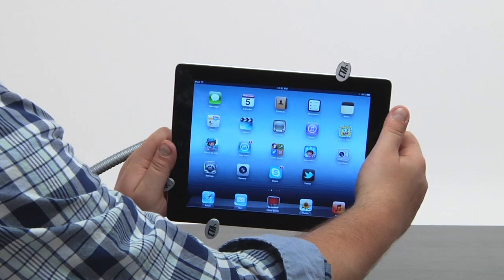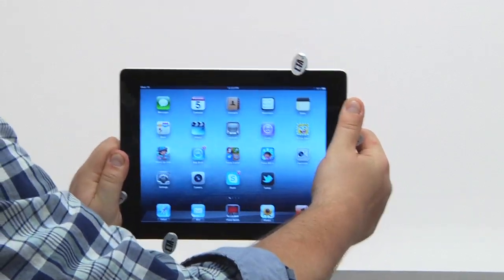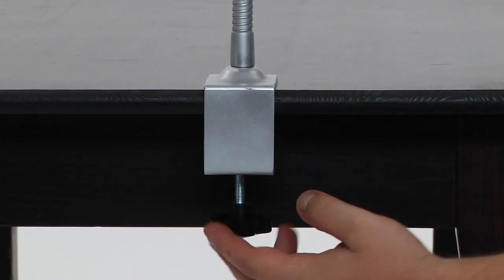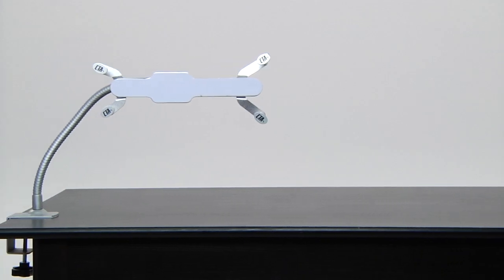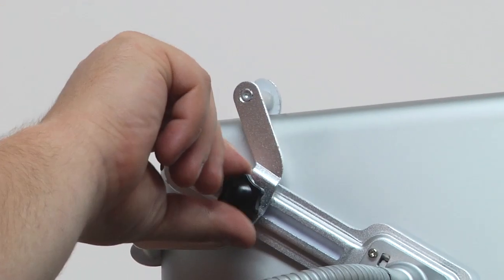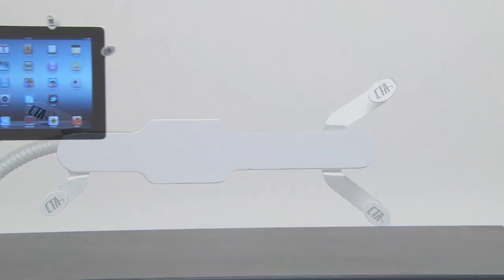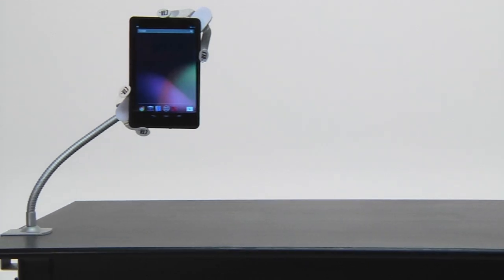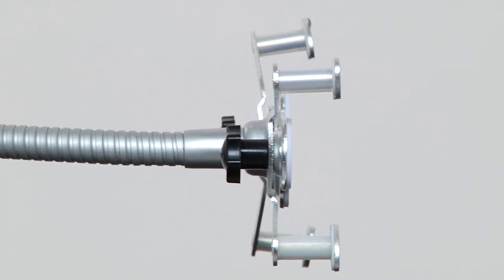Adjustable Gooseneck Clamp Stand for iPad, Kindle Fire, Nexus 7 and most other tablets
The iPad and new tablet technology are revolutionizing how we view entertainment, do business and share with friends and family. Using CTA Digital's Gooseneck Clamp Stand you can easily integrate your tablet into your home or office space and adjust to any viewing angle, orientation or position you may need. Perfect for the living room, bedroom or conference room; the adjustable clamp mounts to most desks, bed headboards, tables and other flat surfaces so you can easily set it up anywhere to comfortably enjoy apps or videos. Featuring all metal production with a 20" bendable carbon steel tube, this stand offers sturdy support and multi-directional adjustment with a stable aluminum alloy holder that securely fits most 5-10 inch tablets, including the iPad, Kindle Fire and Google Nexus 7. The holder and clamp are also lined with soft padding to protect your tablet and furniture. If you're looking for a solid and flexible stand solution for home or work, CTA Digital's Gooseneck Clamp Stand is the answer.

Features Include:
- Bendable 20" metal tube for multi-directional adjustment
- Easily adjust tablet to any orientation, angle or position
- Adjustable 2" C-Clamp easily mounts to desks, bed frames, tables and other flat surfaces
- Small base footprint saves and increases workspace
- Compatible with iPad, Kindle and other 5-10 inch tablets
- Soft padding to protect your tablet and furniture
- Solid all metal carbon steel and aluminum alloy material

Specifications:
- Compatible with iPad, iPad 2 and the new iPad
- Compatible with Kindle Fire, Google Nexus 7, Samsung Galaxy Tab 2 and most other 5-10 inch tablets
- Flexible 20" metal gooseneck
- Adjustable 2" C-Clamp mount for most desks, tables or flat surfaces

Package Includes:
(1) Gooseneck Clamp Stand